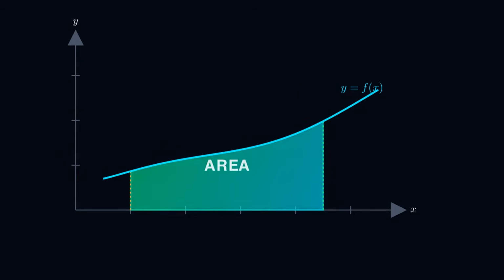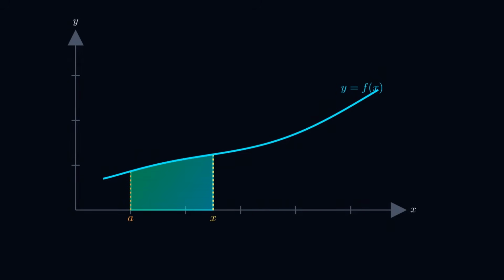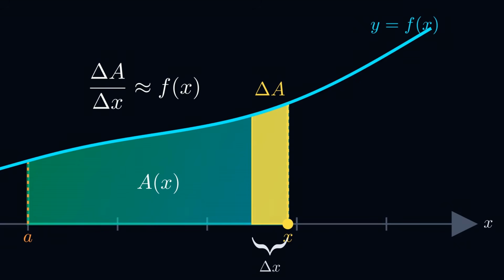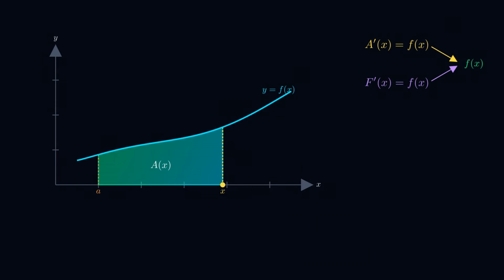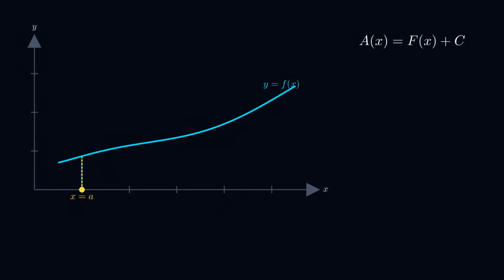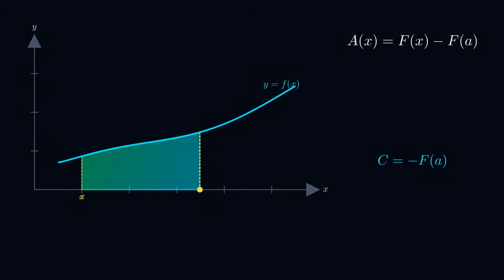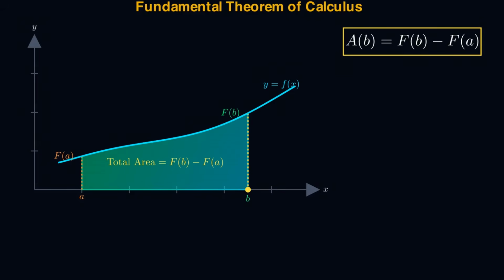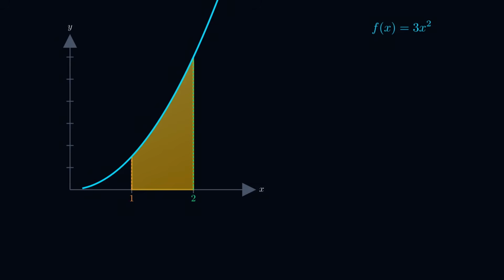Why Integrals Are More Than Just Area...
How can just two numbers tell you the area under an entire curve? We’re diving into the Fundamental Theorem of Calculus to show why you don't need thousands of rectangles or endless addition to find an exact area. By looking at how a "thin strip" of new area grows, we reveal the hidden connection between derivatives and integrals.

In this video, we'll cover:

The intuition behind the area function A(x).
Why the derivative of area is simply the height of the curve.
How the anti-derivative reduces complex areas to two simple endpoint values.
A step-by-step example using 3x^2 and a look at U-Substitution.